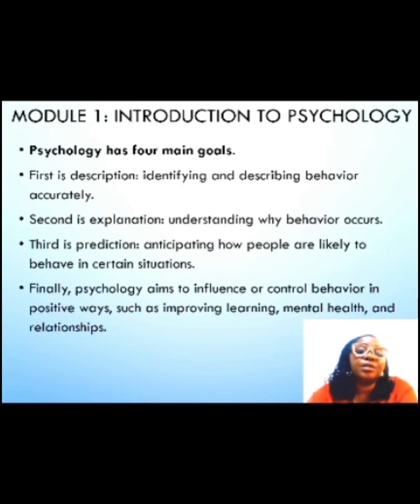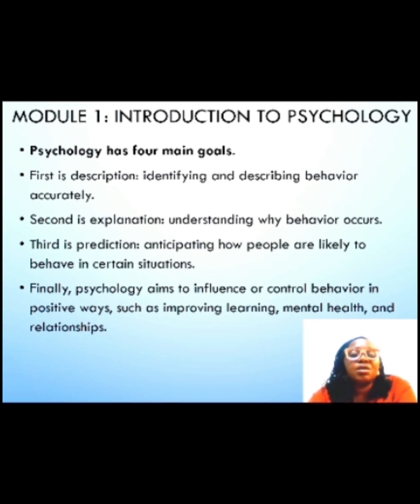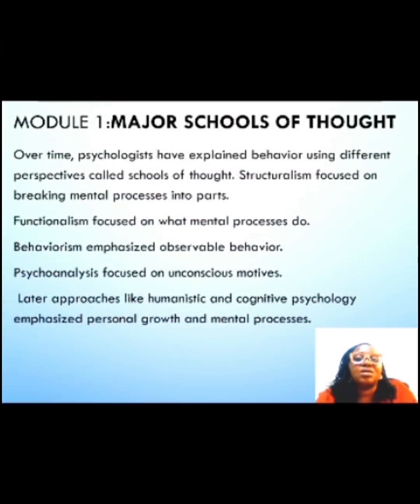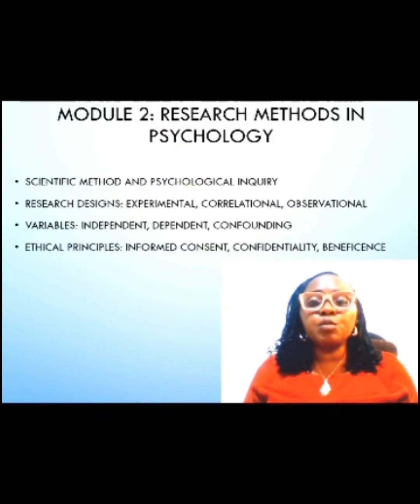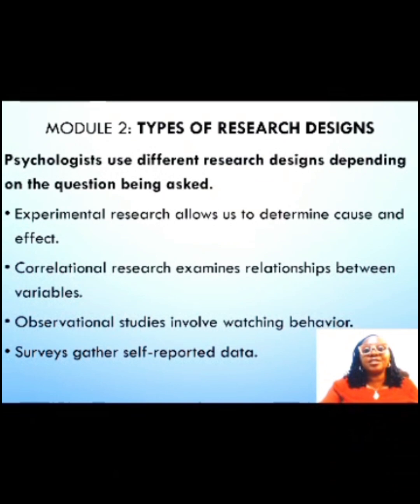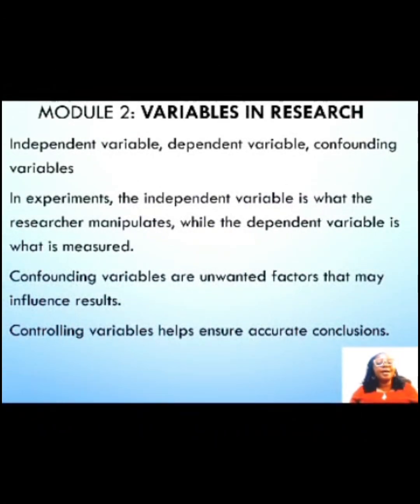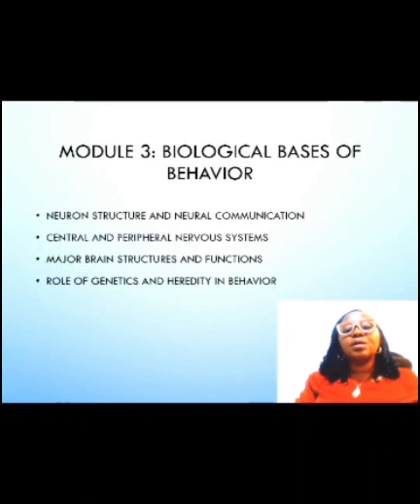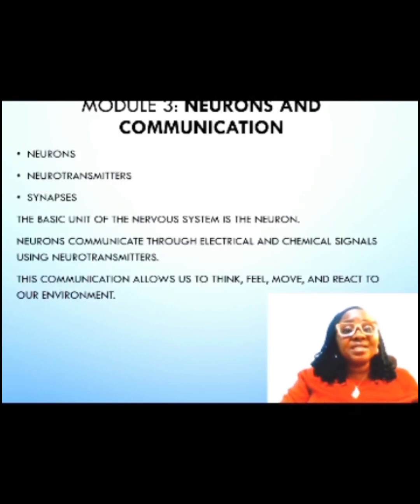Psychology talk- Chapter 1: Introduction to Human Behavior & Mental Processes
Welcome to this General Psychology lecture, designed to help students, teachers, and lifelong learners understand the scientific study of human behavior and mental processes. In this session, we explore key psychological concepts in a clear, relatable, and exam-friendly way.
Whether you are:
A college or university student
Preparing for exams or tests
A psychology beginner
Or simply curious about how the human mind works
—this lecture will give you strong foundational knowledge in psychology.

What You’ll Learn in This Video:
Meaning and scope of psychology
Major psychological concepts and examples
How psychology applies to everyday life
Simple explanations for complex theories
Academic insights explained in an easy-to-understand way
This lecture is part of a General Psychology series aimed at making psychology simple, practical, and engaging for learners at all levels.

 Perfect For:
Psychology students
Education and social science students
Teachers and lecturers
Exam and revision preparation
Anyone interested in understanding human behavior